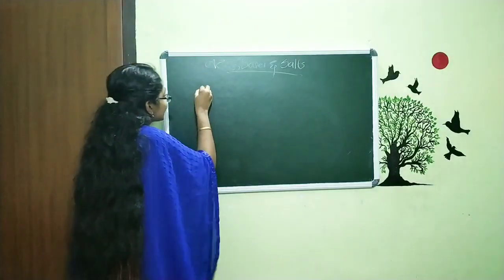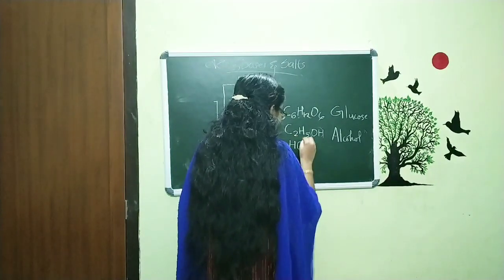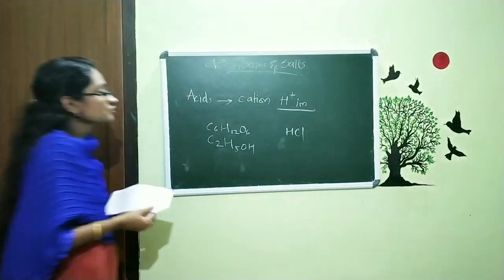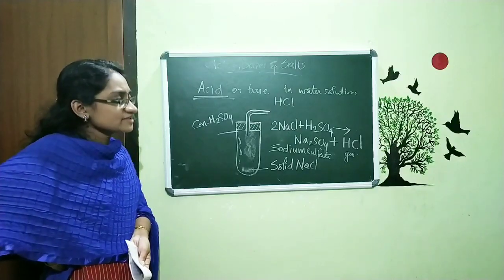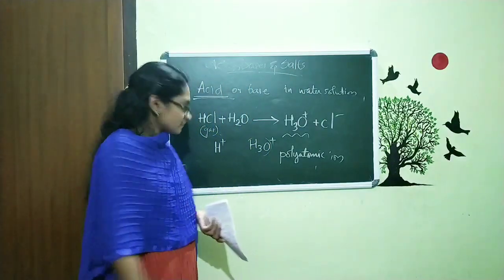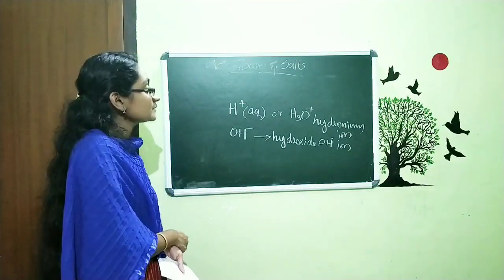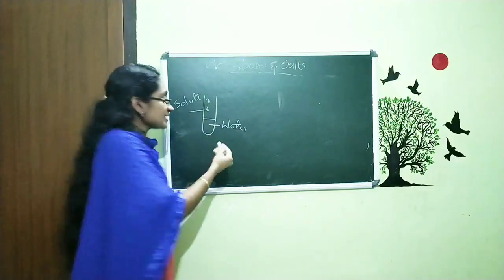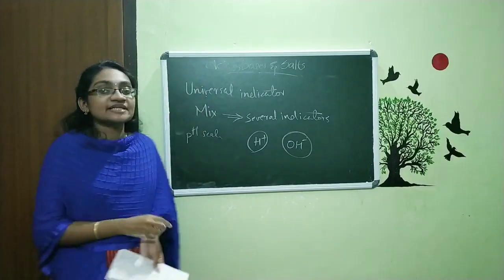Acids bases and salts part 3 10th std cbse syllubus